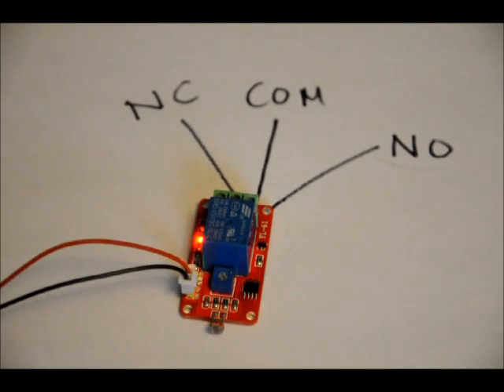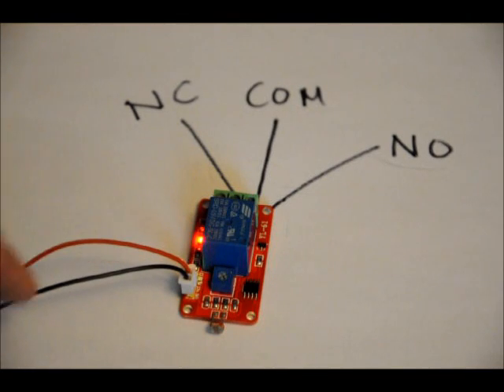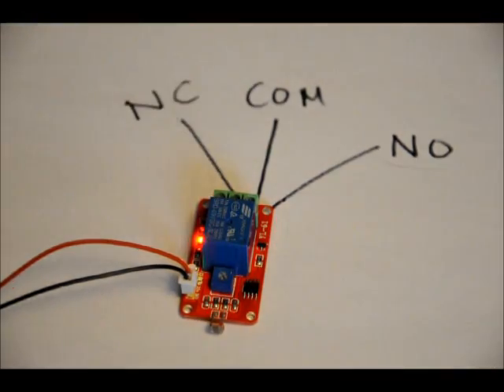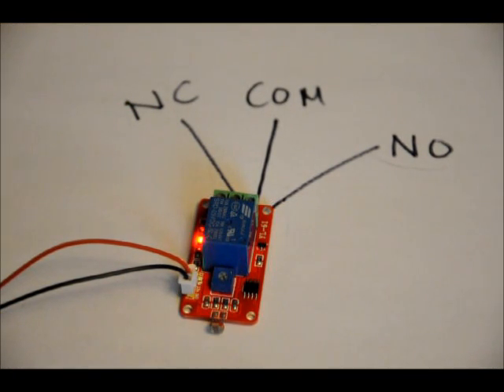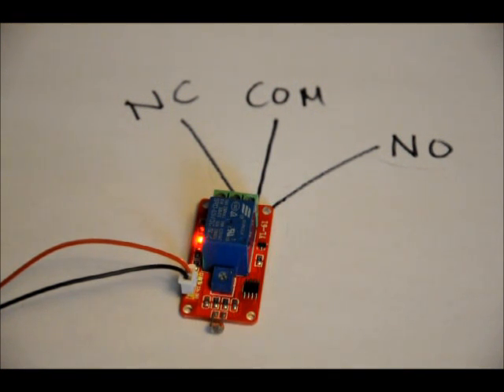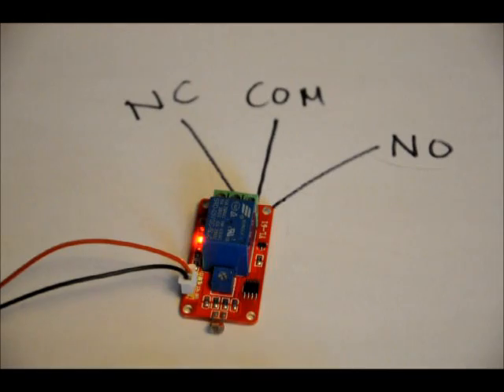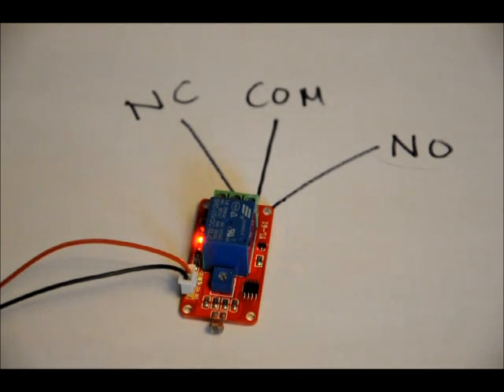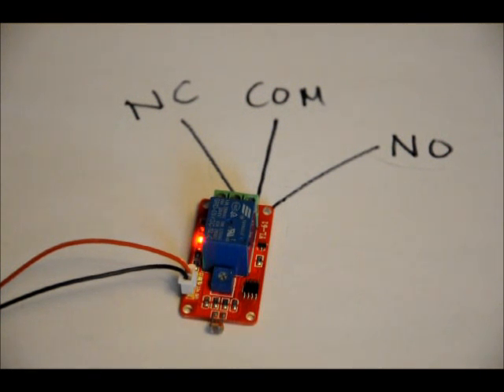The Light Sensor Relay Driver Board With Sensitivity Adjustment